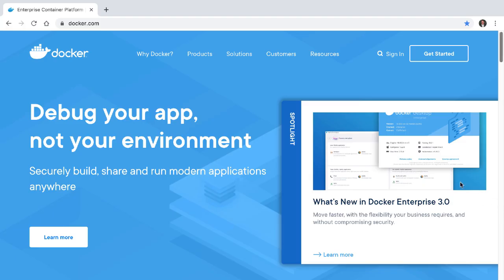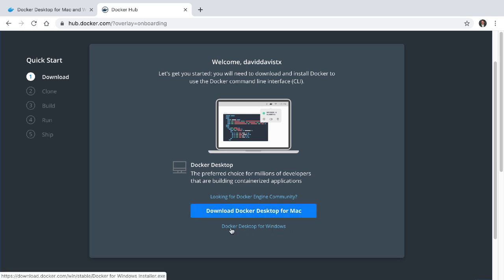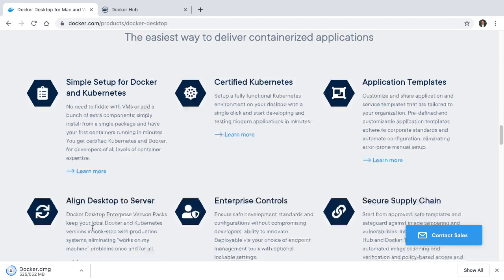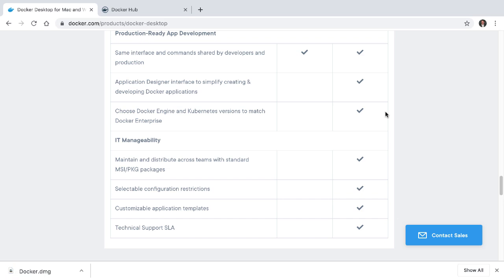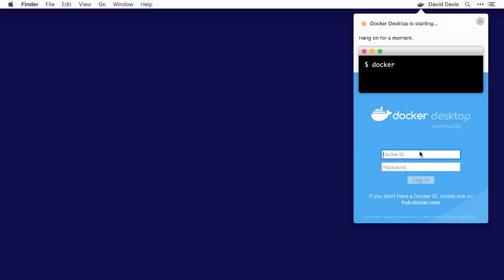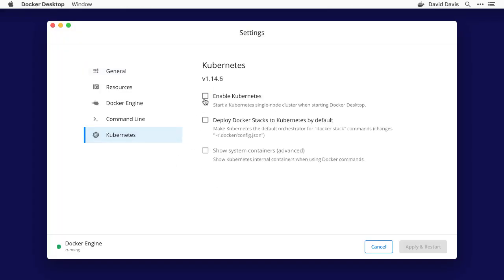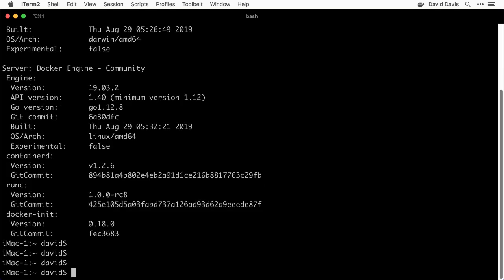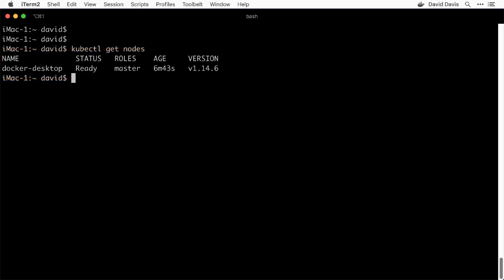How to Deploy Kubernetes Options Docker Desktop A Cloud Guru Fundamentals Free Course Part 9